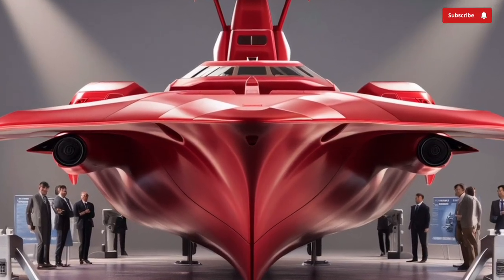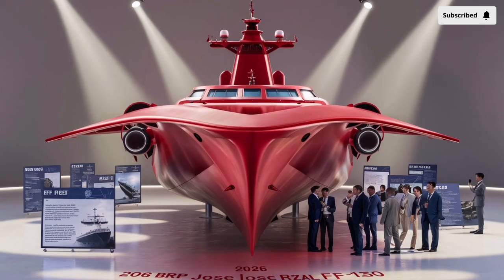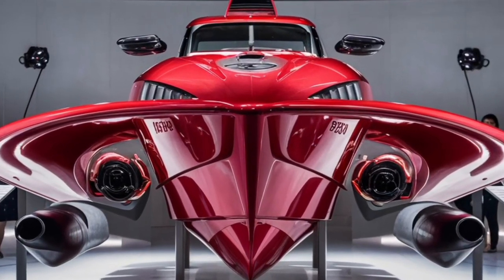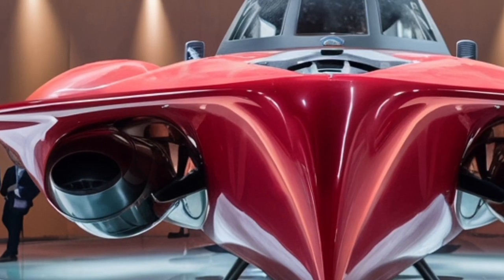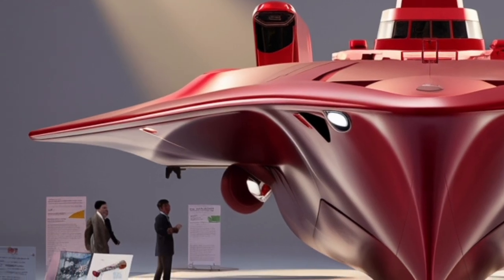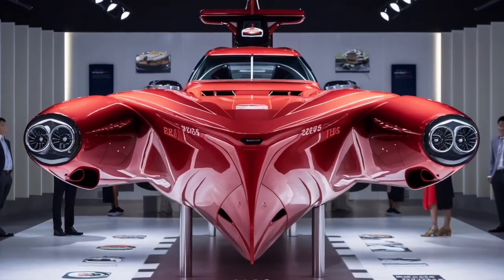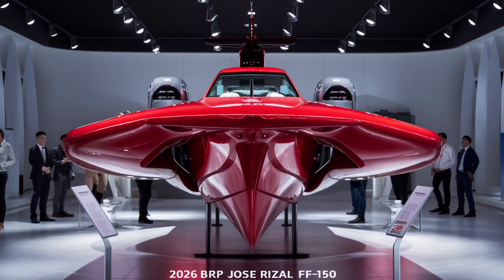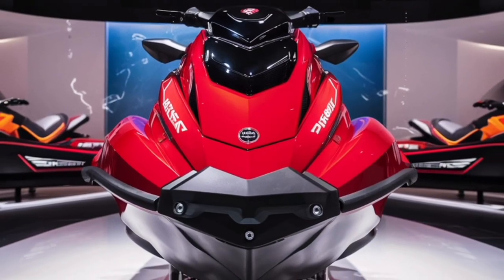“BRP Jose Rizal FF-150: The Philippines’ First Modern Frigate Explained”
Step aboard the BRP Jose Rizal FF-150, the Philippine Navy’s first modern frigate and a true symbol of naval modernization. In this video, we break down everything you need to know about this state-of-the-art warship — from its sleek stealth design and advanced radar systems to its powerful weapons, aviation capability, and future upgrade potential.

Discover how the Jose Rizal-class frigate transforms the Philippines’ maritime defense, boosts regional cooperation, and stands as a symbol of national pride. Whether you’re a defense enthusiast, a naval tech fan, or just curious about the future of the Philippine Navy, this in-depth review will give you both technical insights and easy-to-understand explanations.

⚓ Key Highlights Covered:

Design and stealth features

Weapons and combat systems

Speed, range, and performance

Aviation and anti-submarine capability

Upgrade potential and future role in the fleet